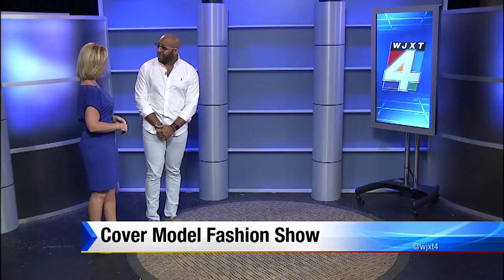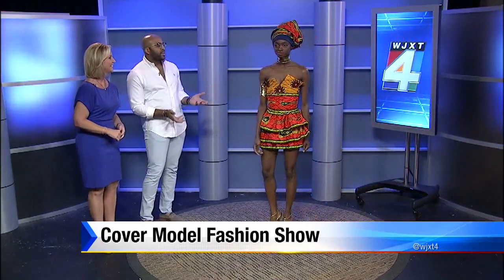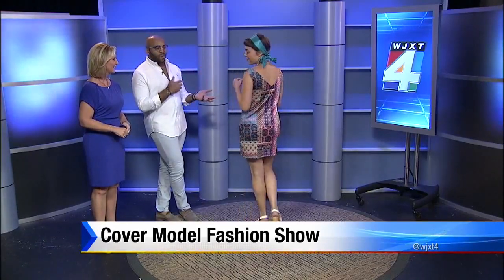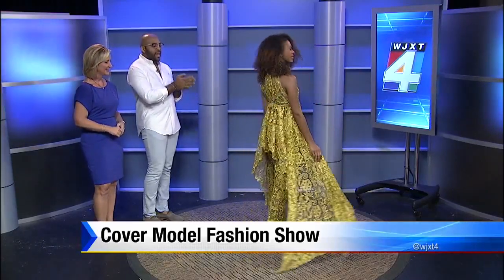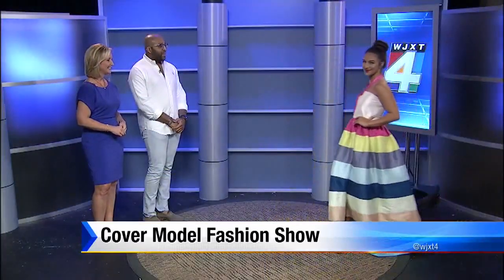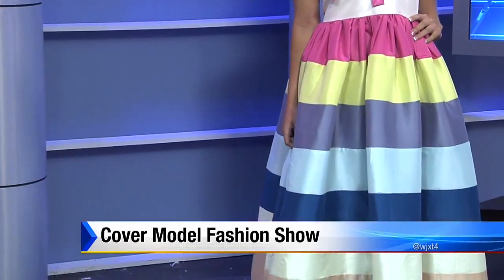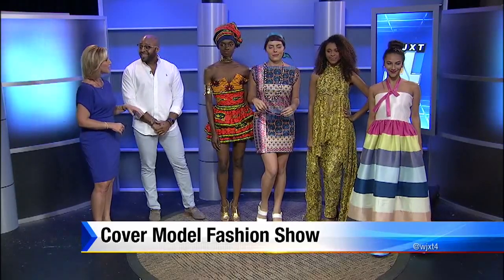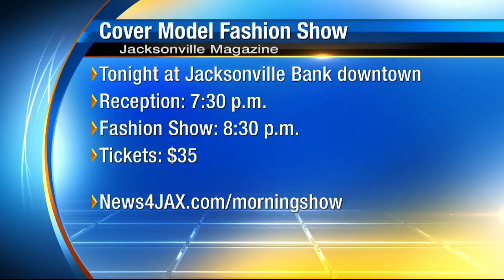Cover model fashion show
Fitz Pullins invites you to Jacksonville Magazine's annual Cover Model Fashion Show.